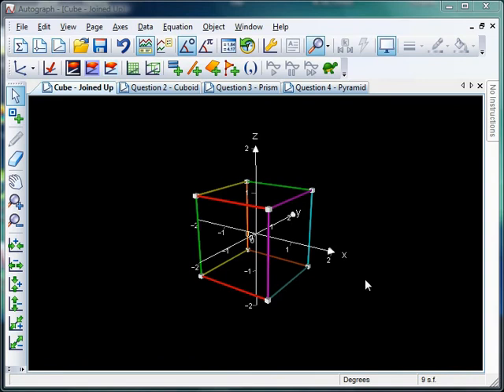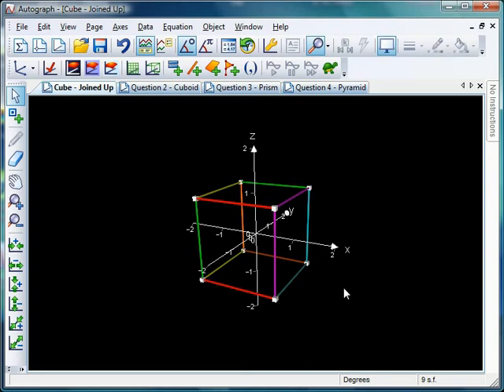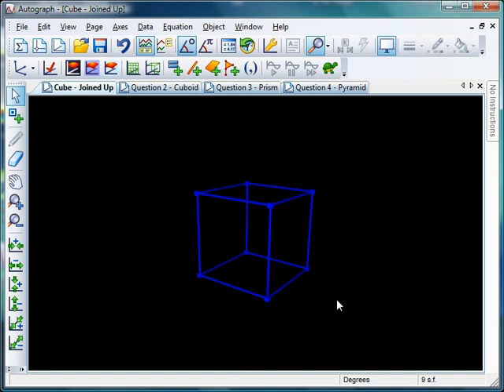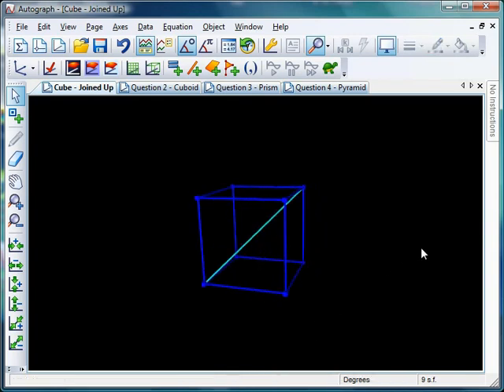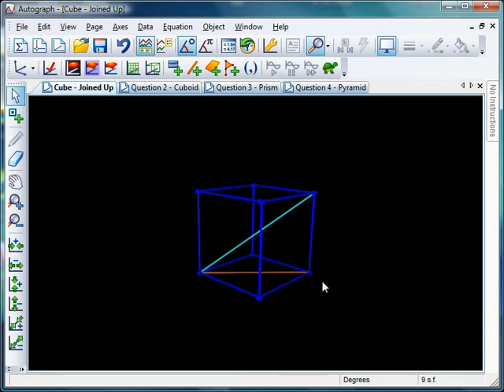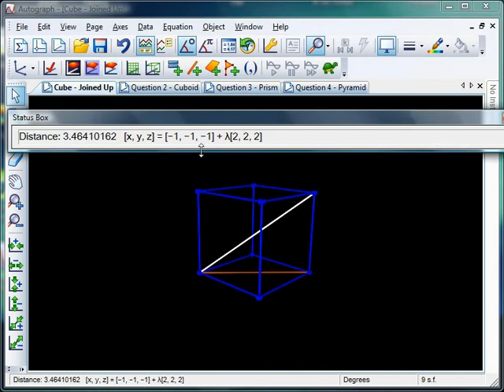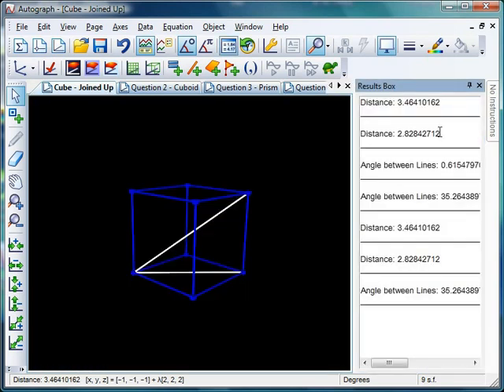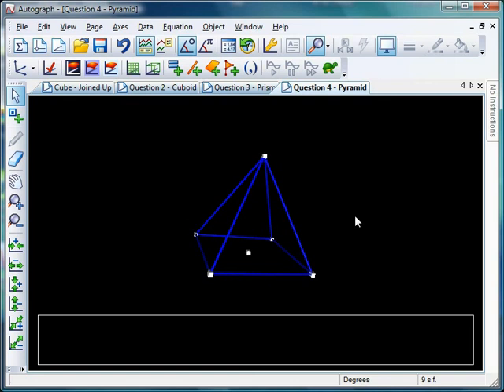Mr Barton's Autograph Video 34 - Pythagoras and Trigonometry in 3D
Let's put last week's cube into good use by looking at how we can use it to help illustrate the difficult topics of Pythagoras and Trigonometry in 3D